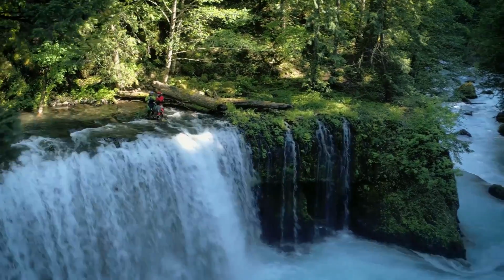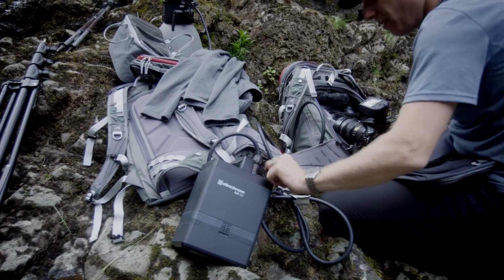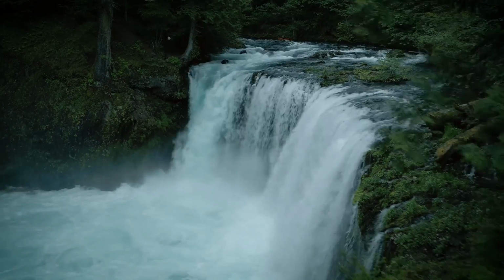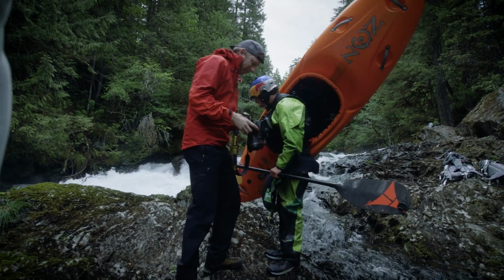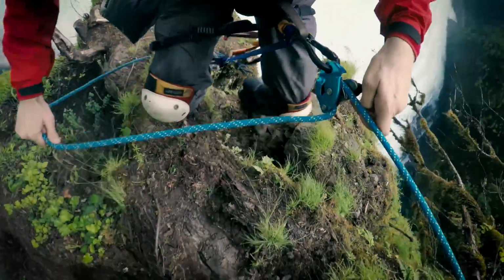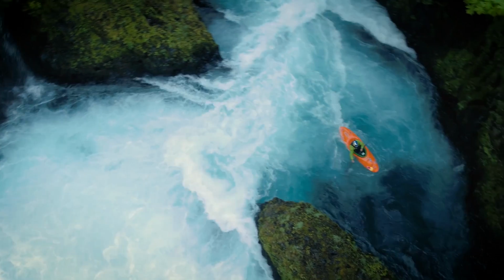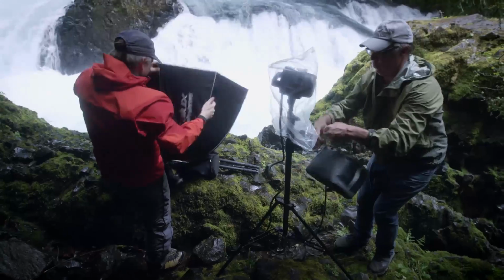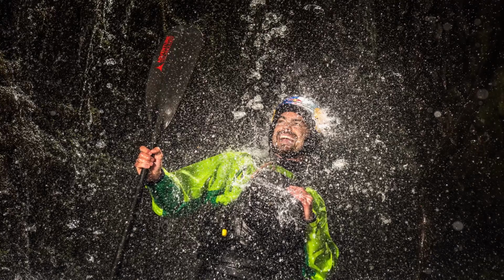A Flash 800k Times More Powerful than an iPhone Flash | Chasing the Shot - Michael Clark, Rafa Ortiz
Photographer Michael Clark did a real-size field test to push the Elinchrom ELB 1200 to its limits. Working with Red Bull kayak Athlete Rafa Ortiz, Red Bull Photography and some intense ingredients he ended up with astonishing results.